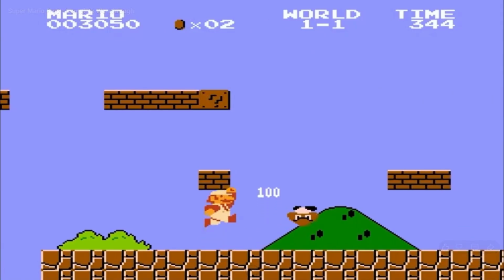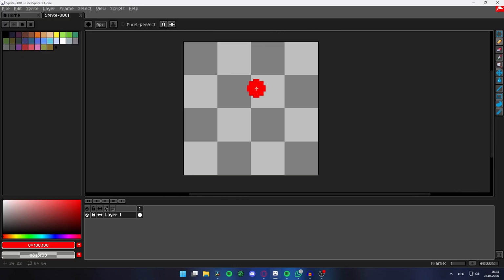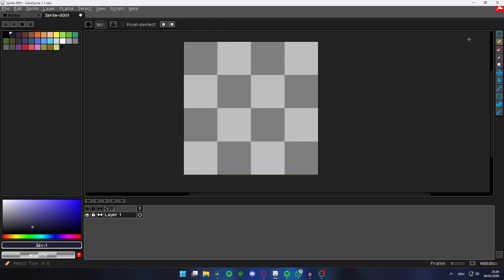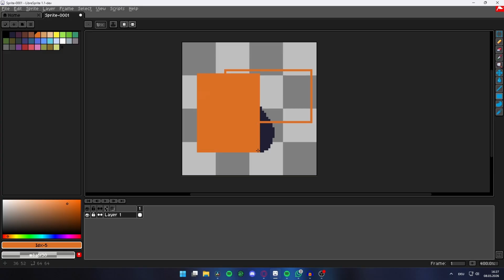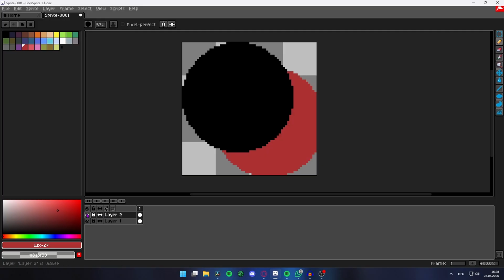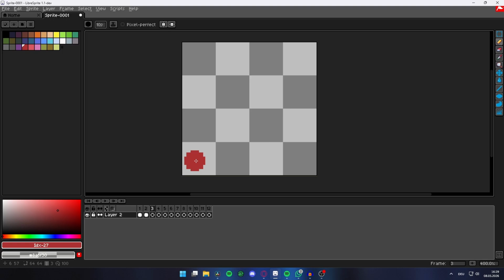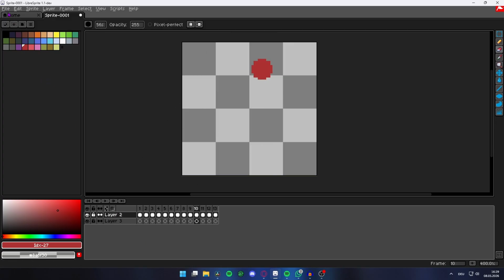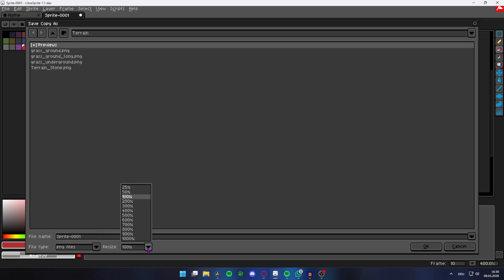Pixel-art Tutorial | Aseprite | LibreSprite